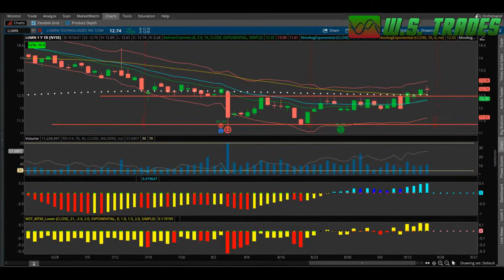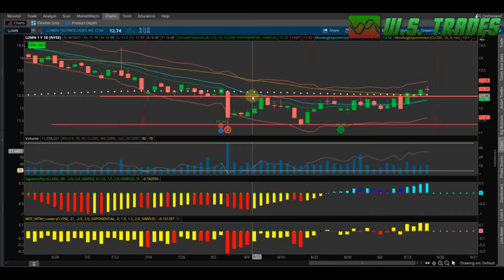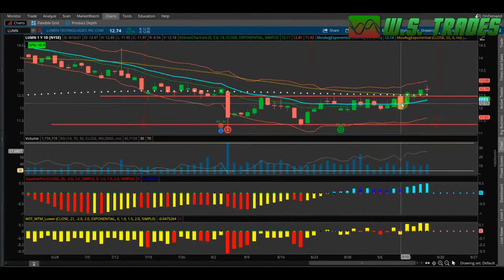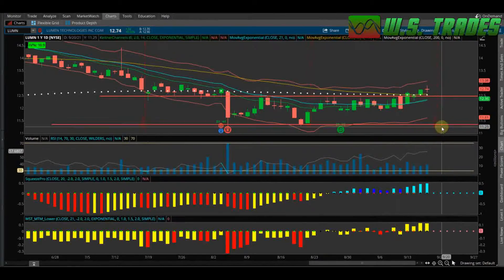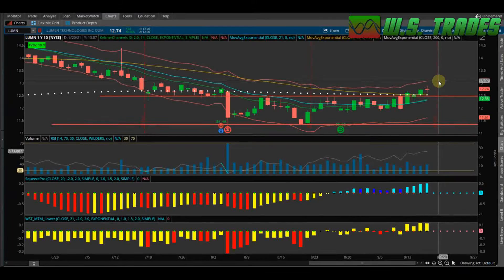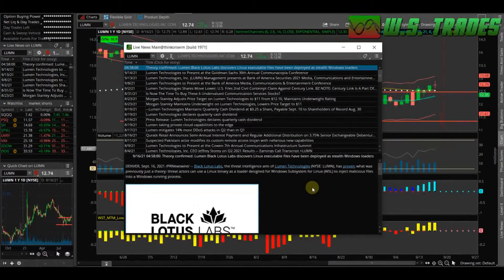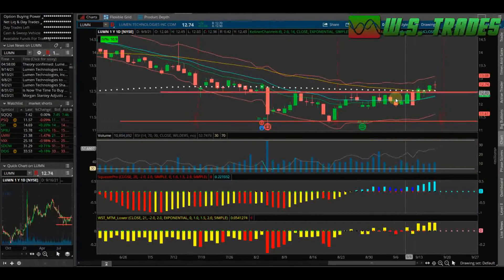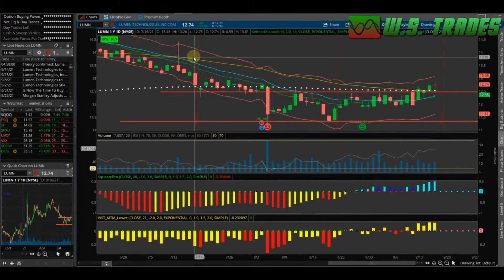LUMN Technical Analysis Update for September 16th!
In this video we’ll walk you through:
- How LUMN is doing today.
- What the technical analysis of the LUMN chart is telling me.
- Price target predictions for LUMN in the future.
- News on LUMN.

Our channel is about Investing, Stock Market trading, Stock Market Ideas, Options Trading, Technical Analysis and Price predictions.

Over there we have technical analysis videos on stock like AMC, PLTR, MRNA, CLOV, NIO, SPCE, MMAT, XL, BABA, GME and more!